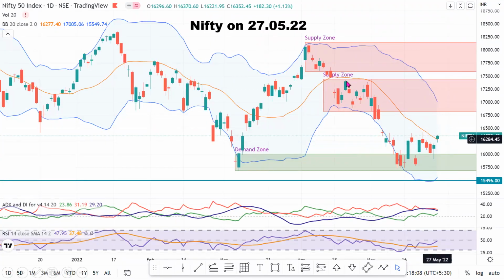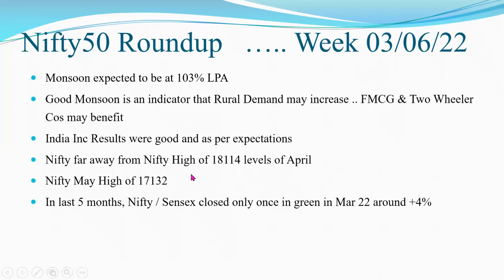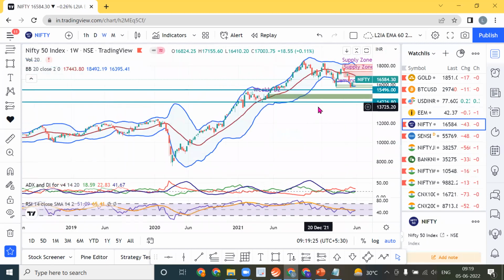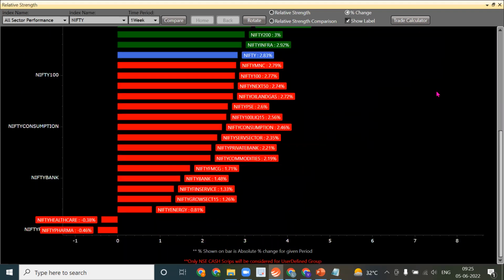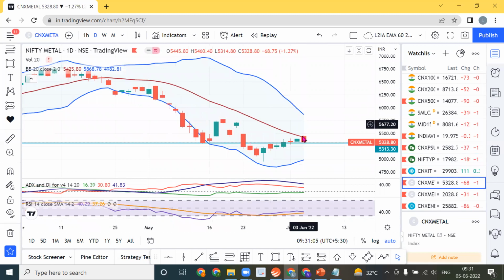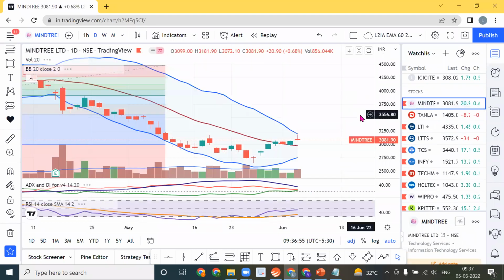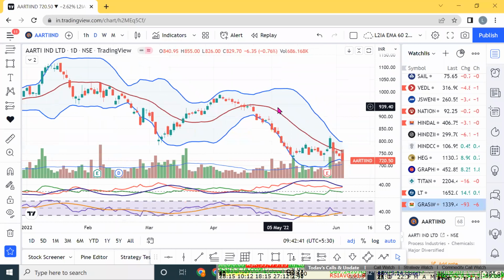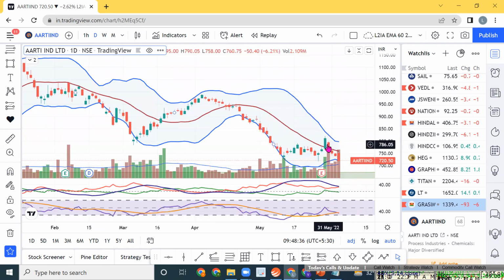Yr22 L2IA L15 05062022GlbMktIndSect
Yr22 Learn 2 Invest Academy
Sunday 5th June 2022, Lrcture 15
Global Review, Indian Nifty50 Review, Sector and Stock Review